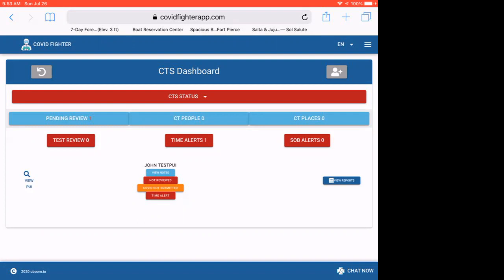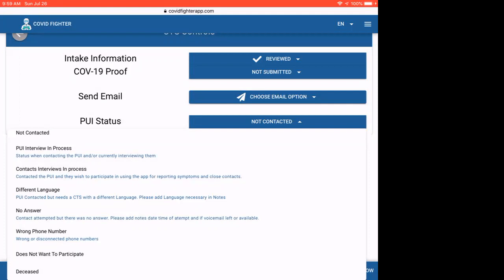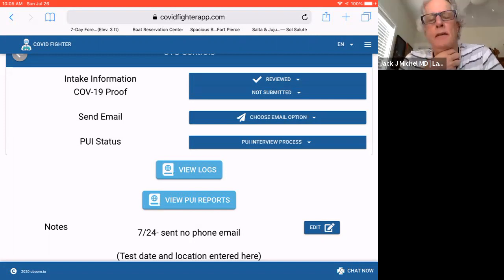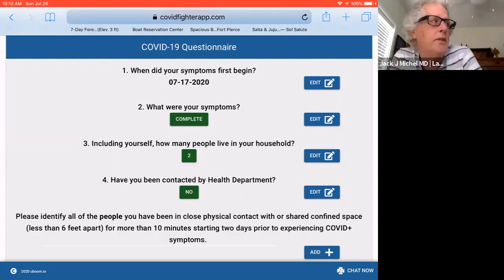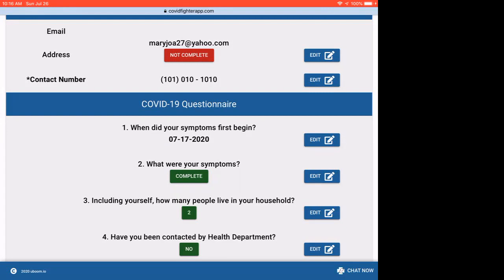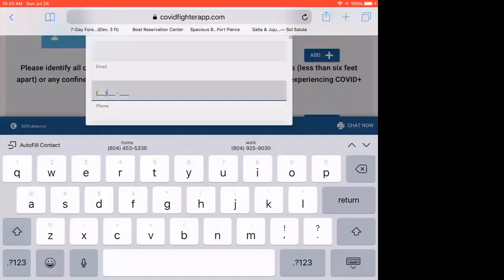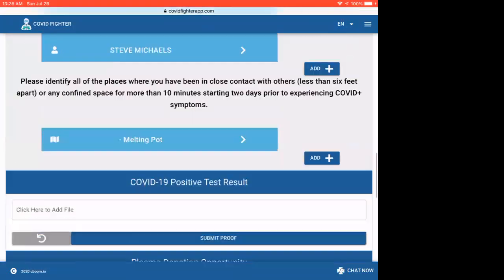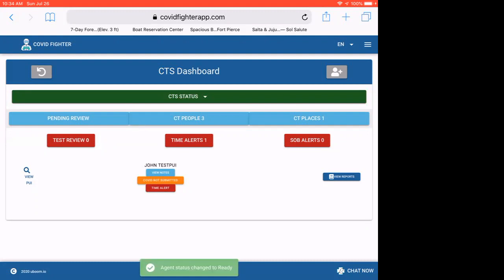July 26, 2020 Final Interview Contact Tracing Specialist with Person Under Investigation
Training for Contact Tracers